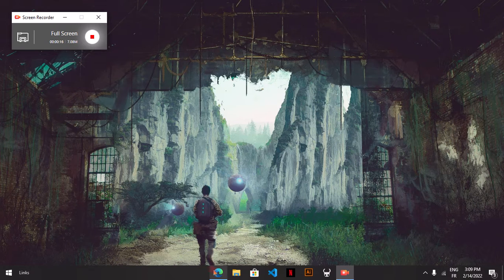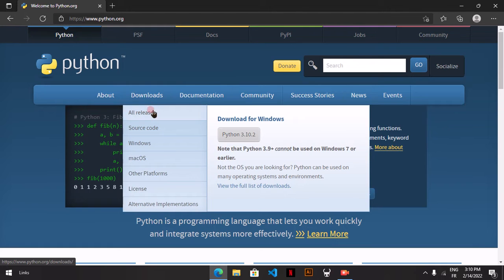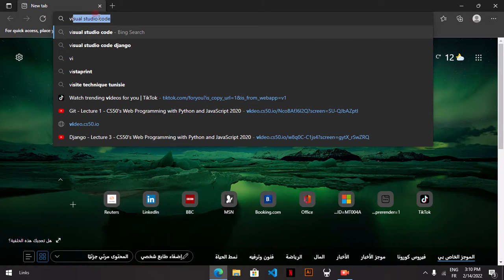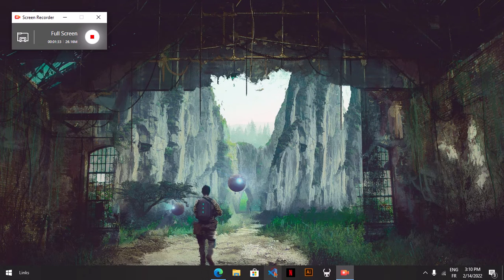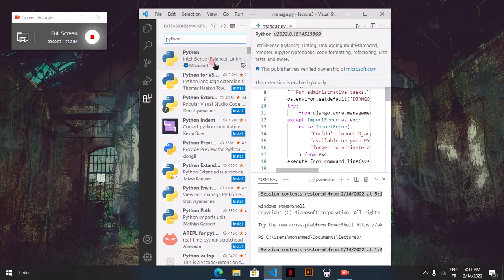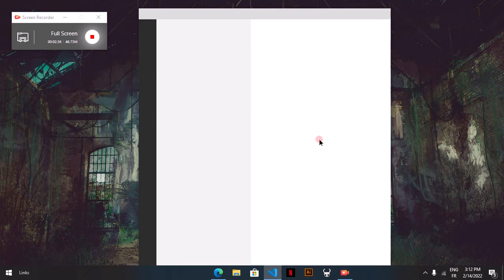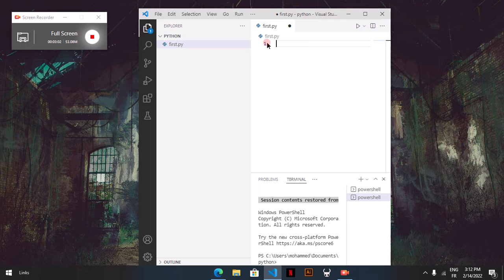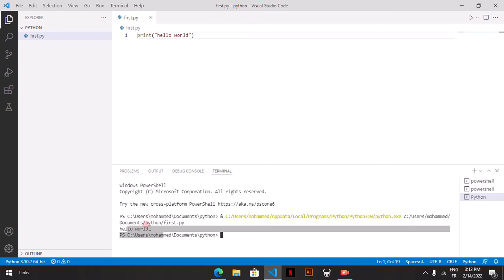Get started learning python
Start learning python from scratch and this is the first video in which I will show you to set up the environment in your phone or your pc.